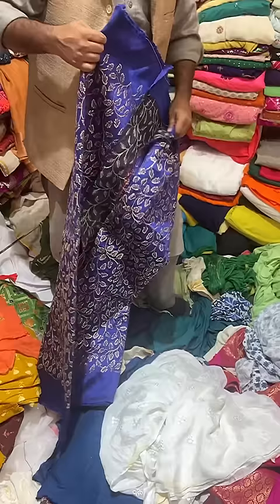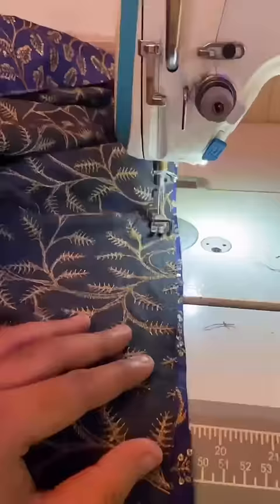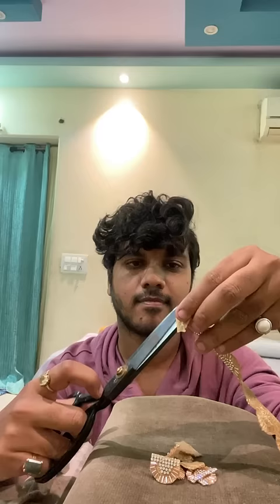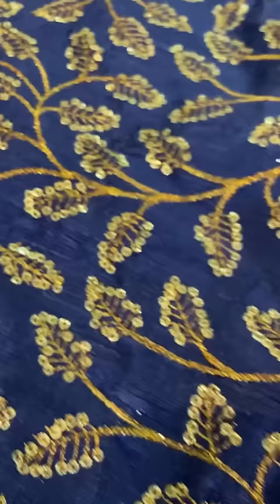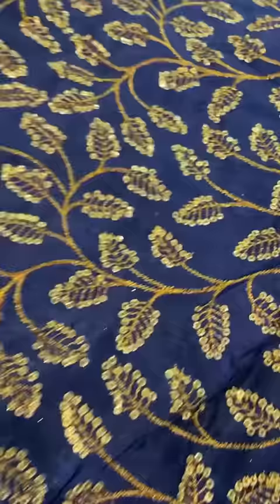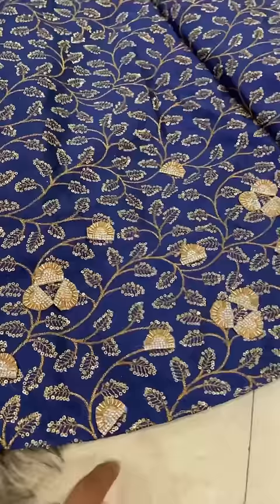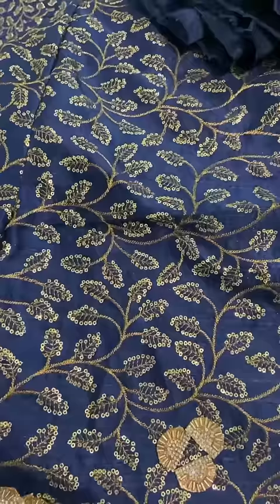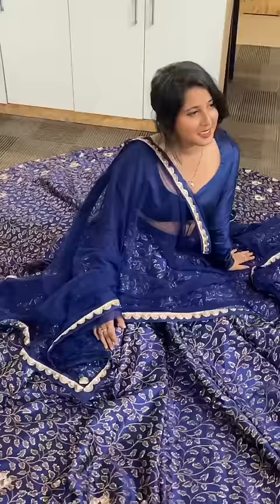Humari simran chindi ke liye budget mai lehenga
Enroll in our program and become professional fashion designer in 4.5 months!